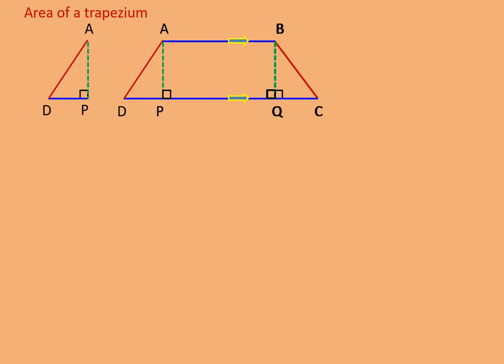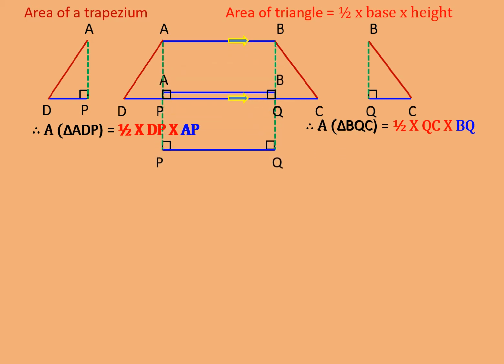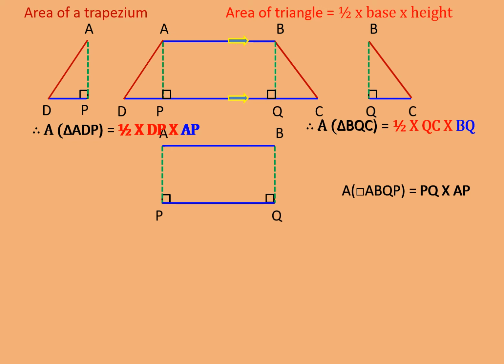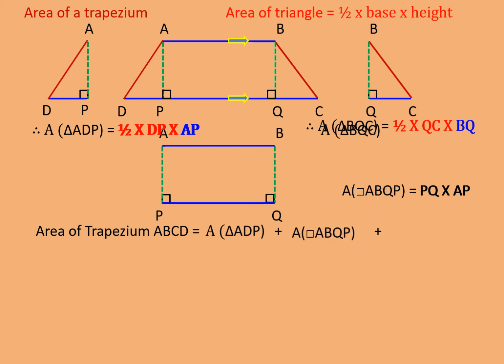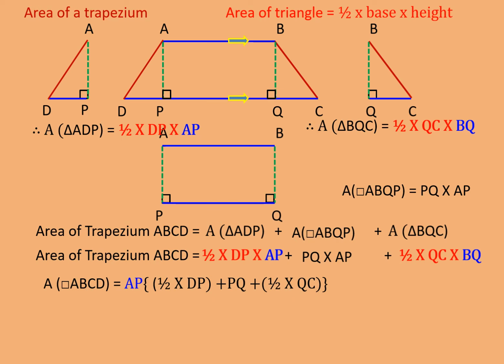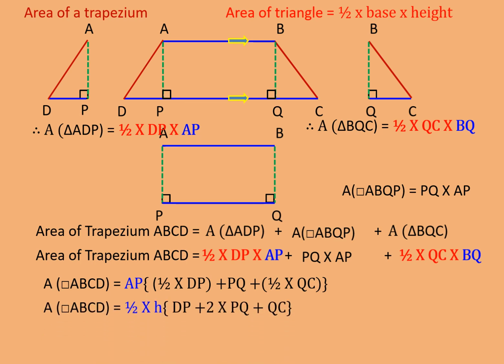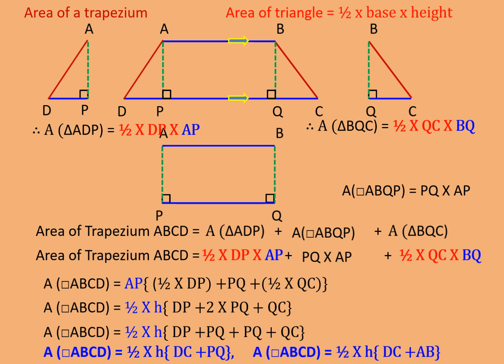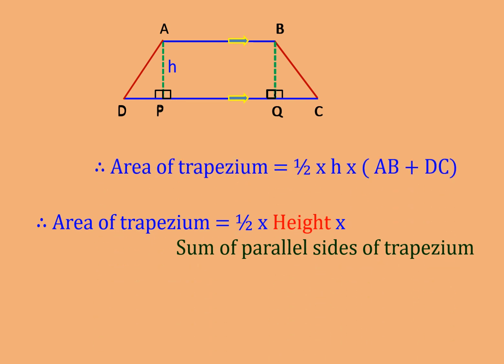Area of Trapezium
This  video is created by Yogesh Sharma Sir which will help you learn area of trapezium in an easy way.